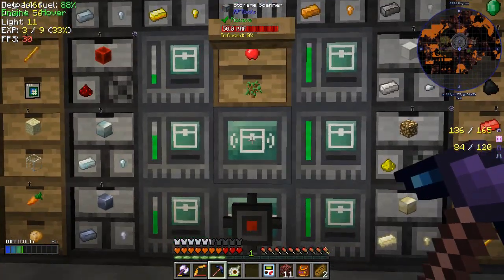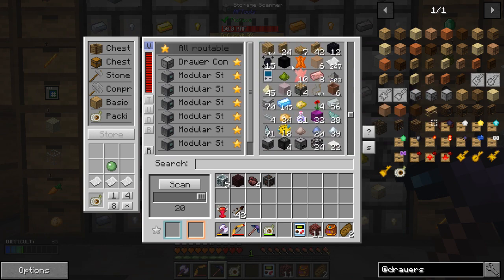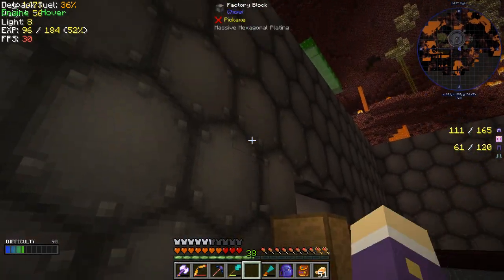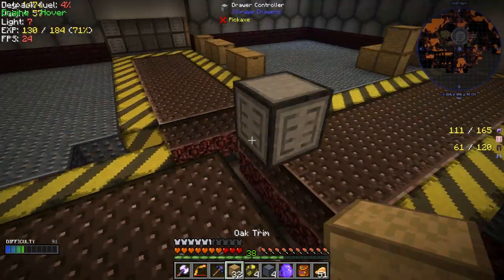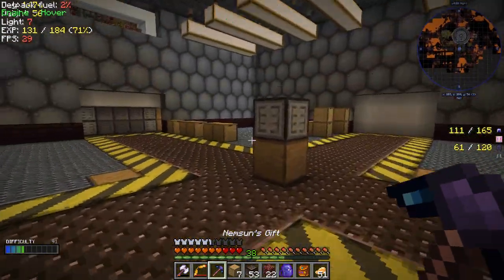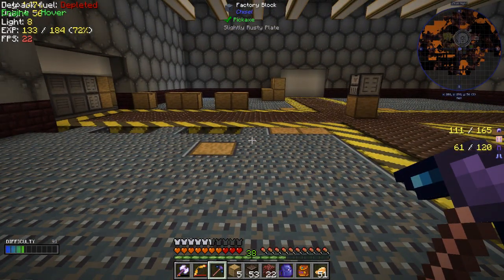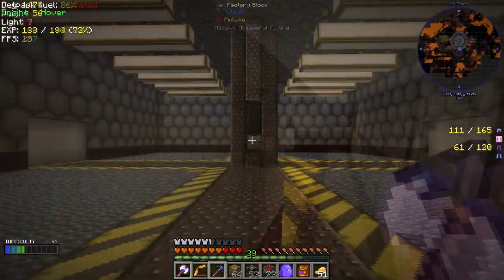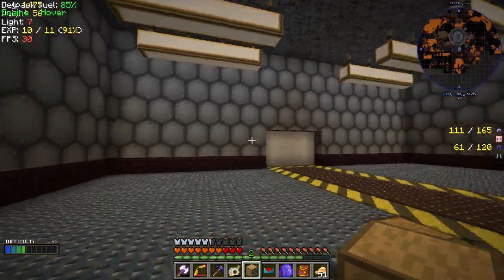The New Warehouse building - The Cobblenauts : E08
Join the Cobblenauts on a new adventure with this new modded Minecraft modpack by GWSheridan called Forever Stranded: Lost Souls! It's a sequel pack to the previous Forever Stranded modpack! It's brand new and now has a group of content creators teaming up in a new collaborative effort called the Cobblenauts trying it out!

COBBLE NAUTS

Twitter @Cobblenauts - and follow for all the Crew!